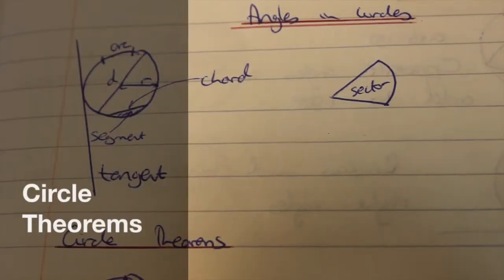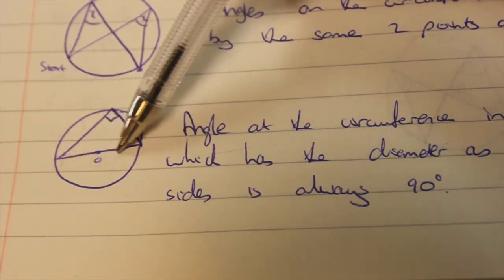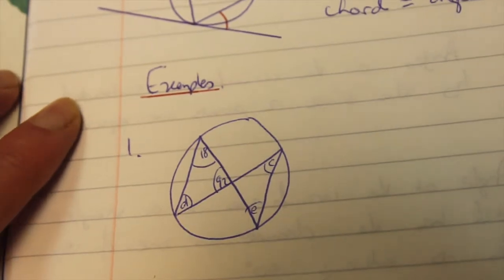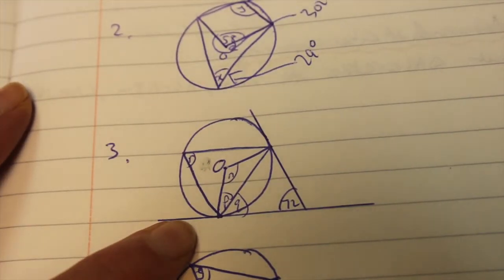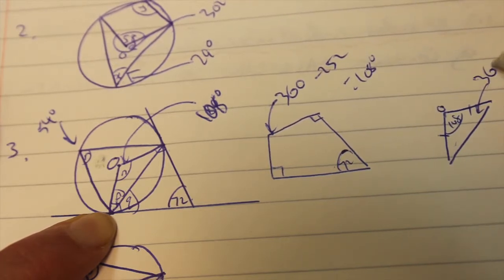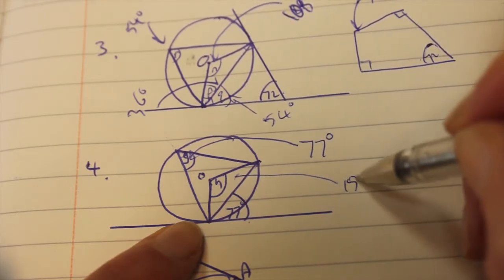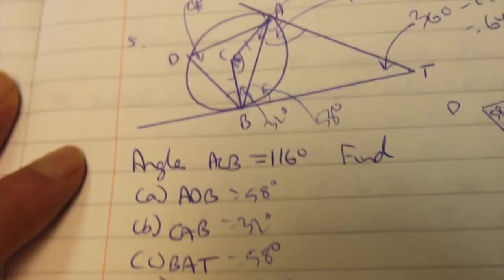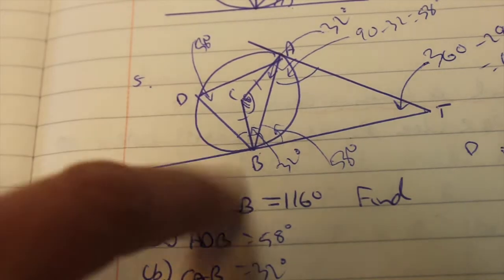Circle Theorems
This video is about Circle Theorems